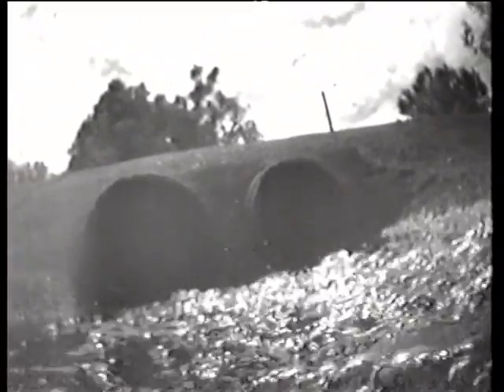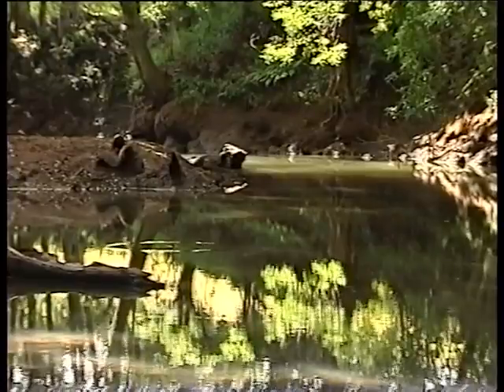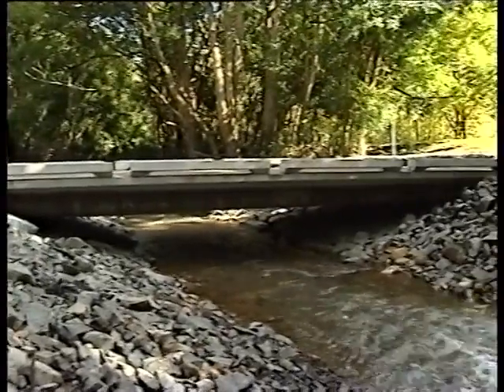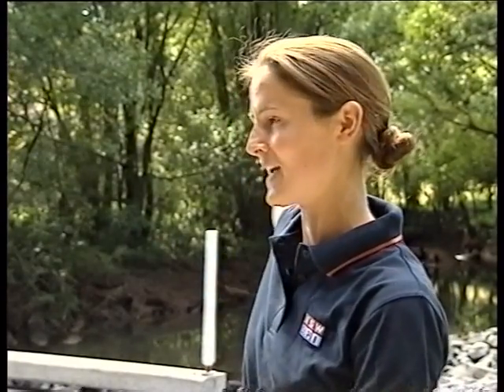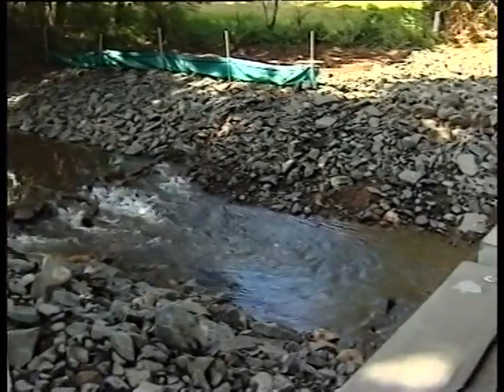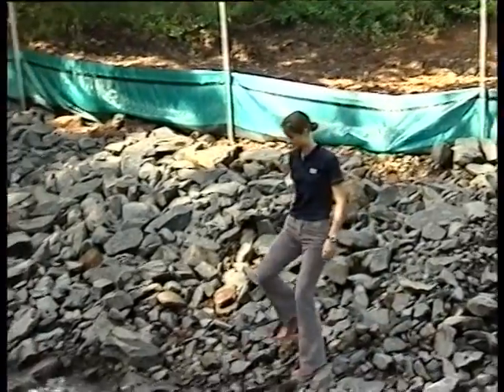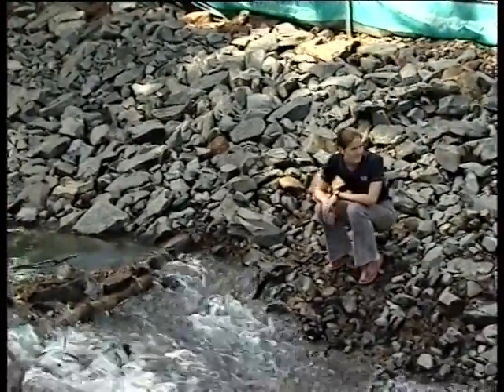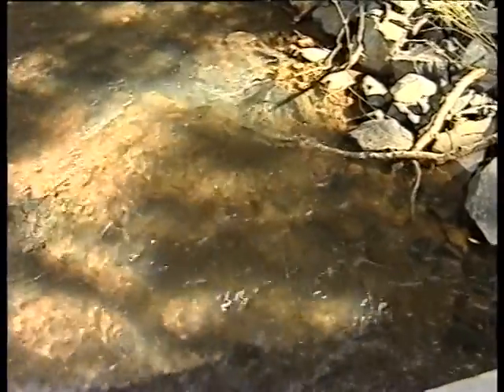Skinners Creek Fish Friendly Crossing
News release on the Skinners Crossing Fish Friendly Road Crossing